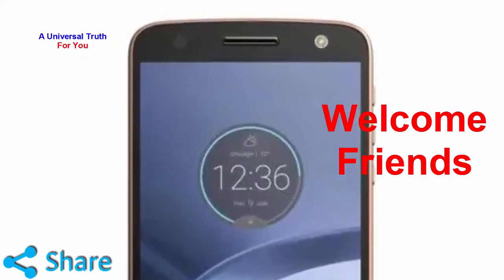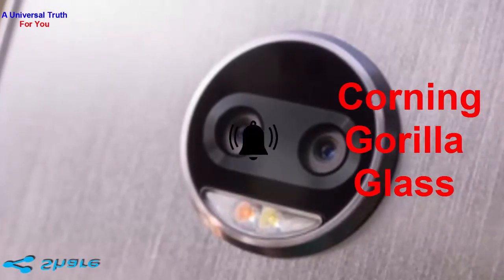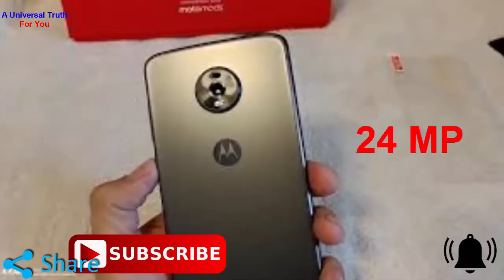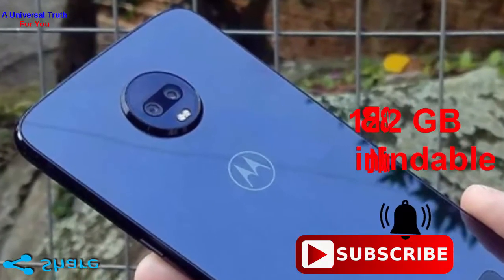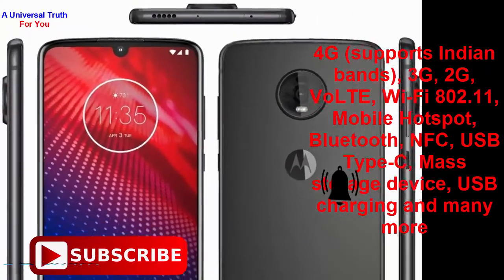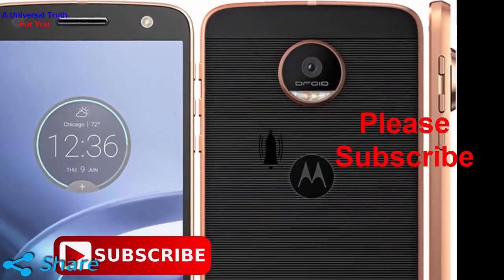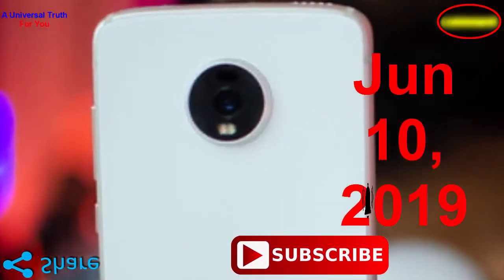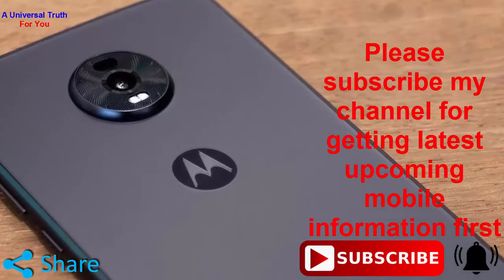MOTO Z4 FORCE new 2019, mobile tech news, today new phones, Tablets, Electronics device, Top Mobiles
Upcoming Motorola Moto Z4 continue to pour in. The latest report also gives some insight on the Moto Z4 Force which is a premium variant with more power onboard.

Moto latest smartphone New mobile launch Electronics devices Mobile lovers Electronics devices present for you

Rules:
1. You should like my video
4. Write comment in the comments section as “All done”
5. You should watch my full video